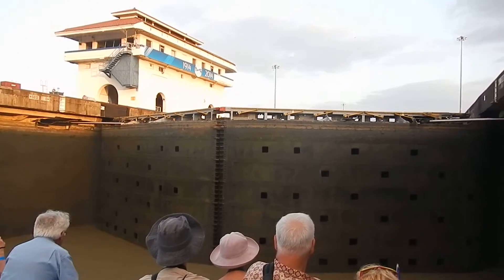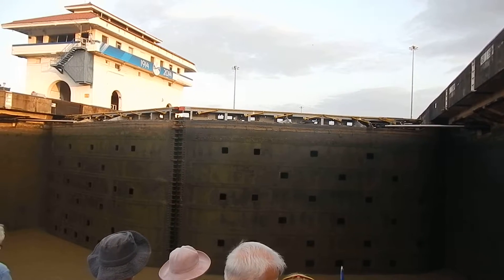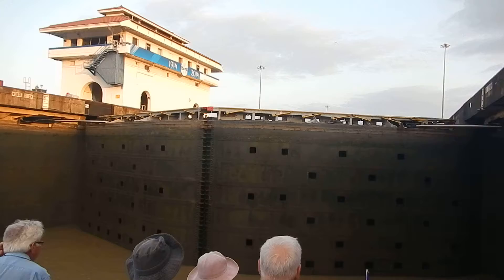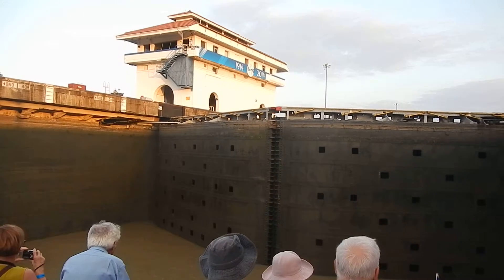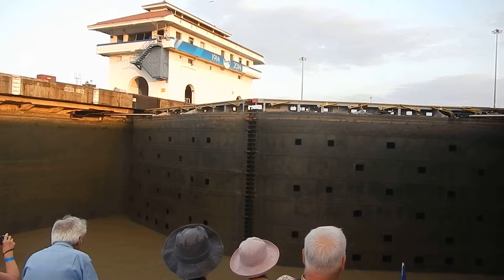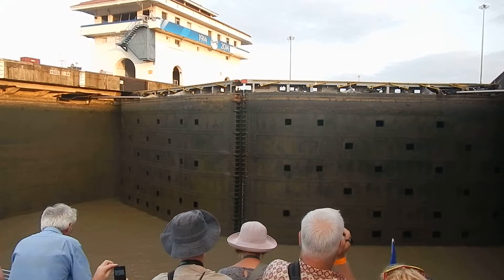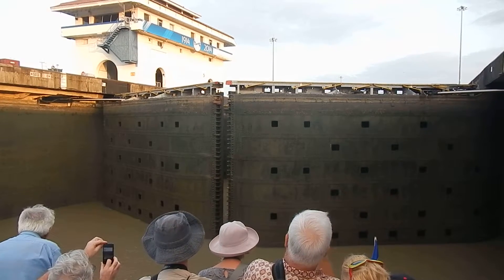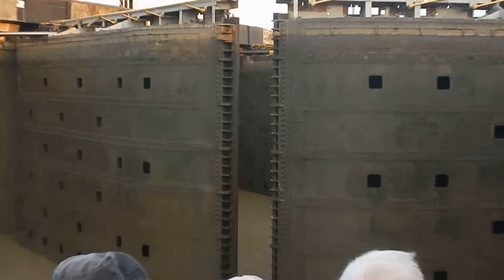Opening Locks DSCN1077